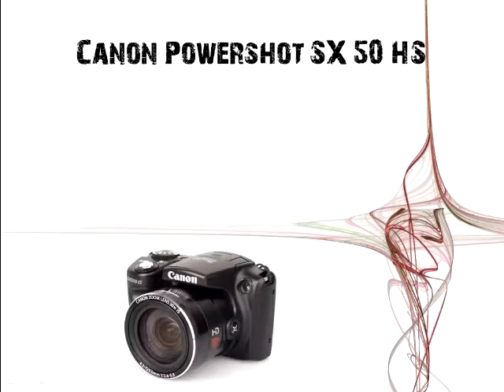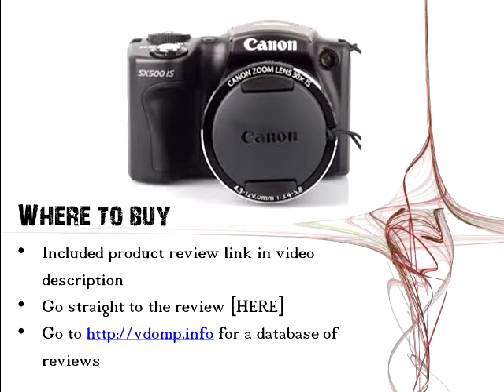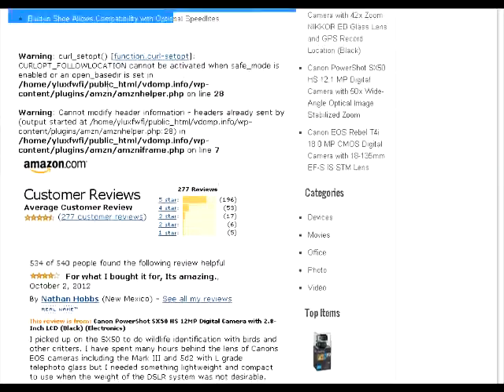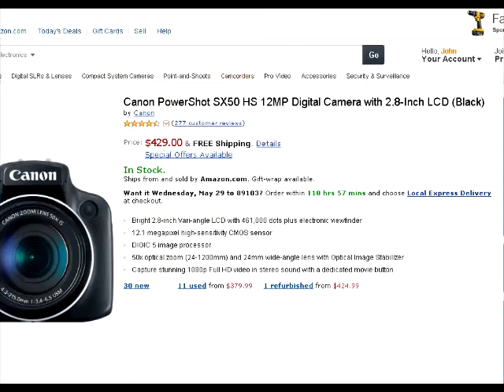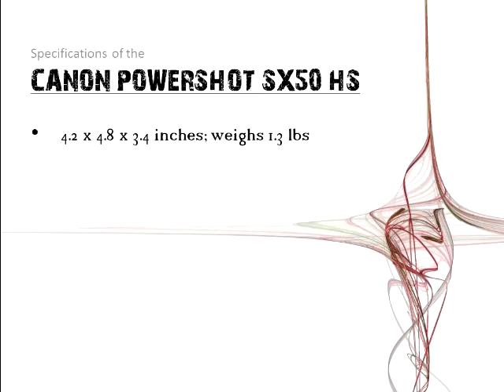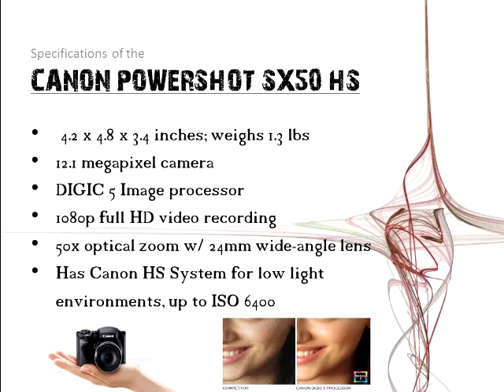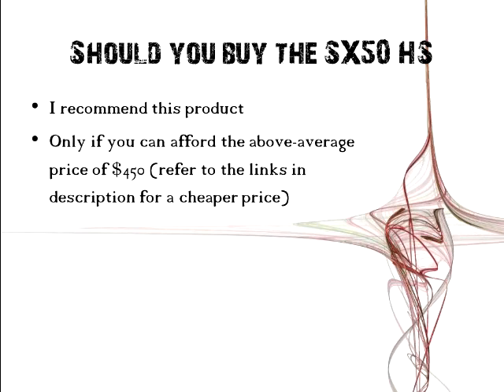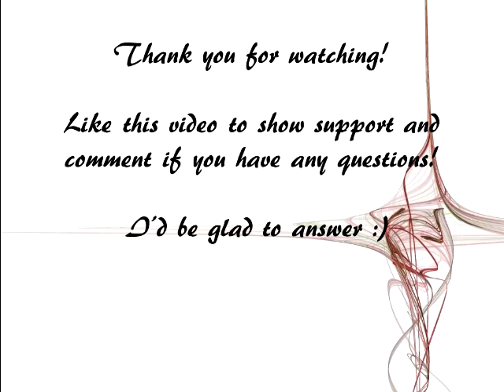Canon Powershot SX50 HS - Review Canon Powershot SX50HS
I review the Canon Powershot SX50 HS in this new video. You'll also learn where to buy the Canon Powershot SX50 HS for the cheapest price and a lower price than the standard $449 - $549 list price.

For the text Powershot SX50 review and where to buy it, (this link was reviewed in the video).

If you want to see other product reviews and product discount prices like the Powershot SX50 HS, check out

for technology news!

Also, for the latest tech news and tutorials, visit our official

LIKE this video to show your support :) Also, like if you want more video product reviews.
COMMENT on this video if you have any questions and I'll get right to you!